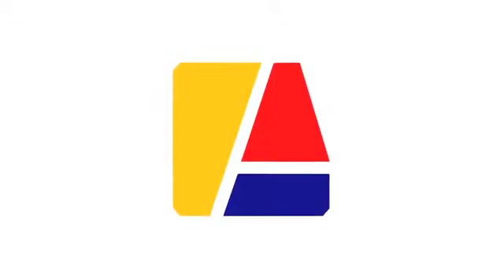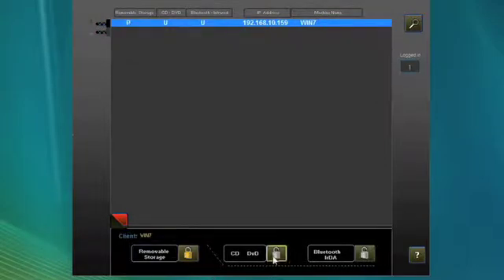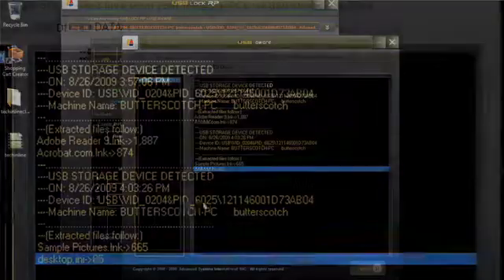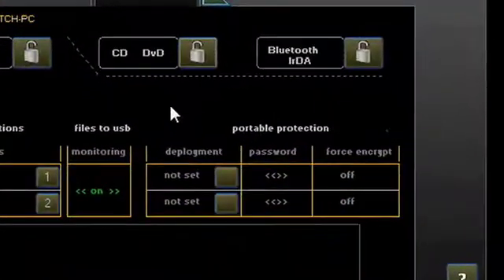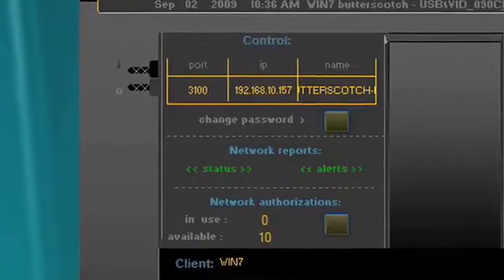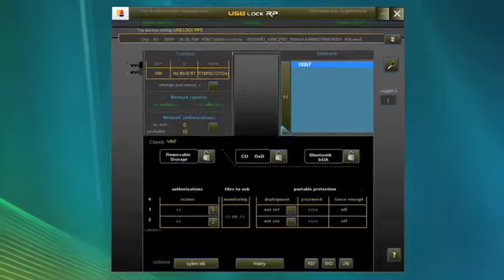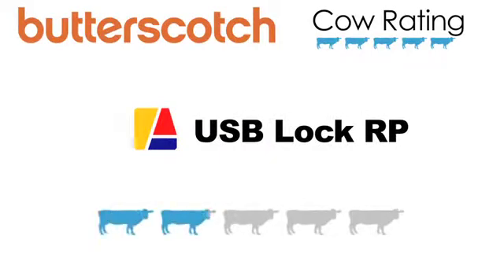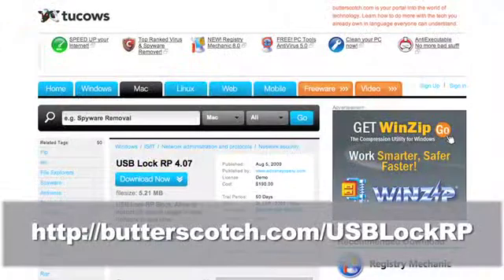Monitor your organizations computer with USB Lock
USB Lock RP is a centralized security software solution that can monitor organizations with 10 to 1,000 or more networked computers. A Internet video series by butterscotch.com.